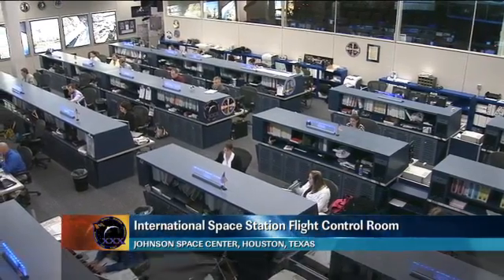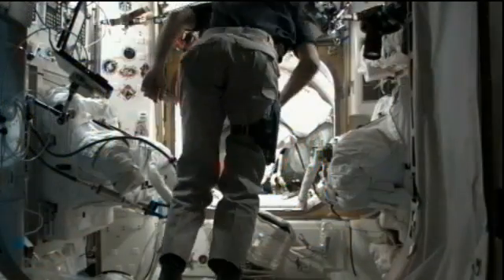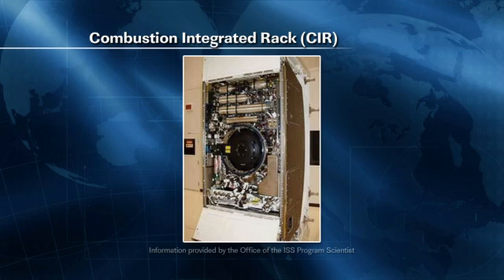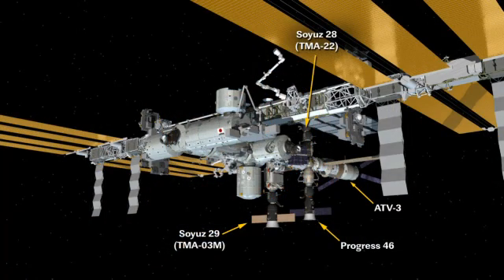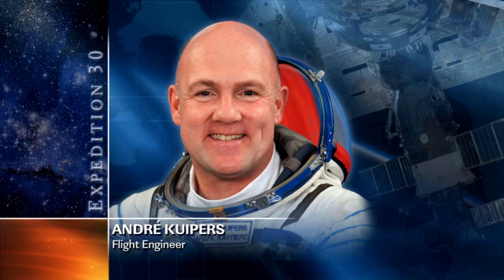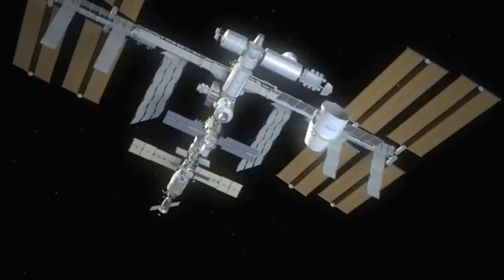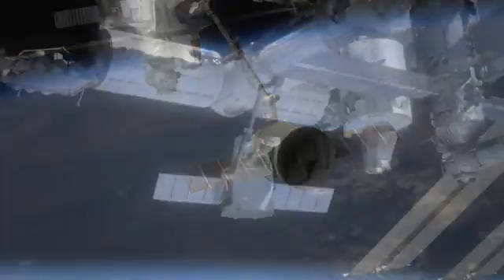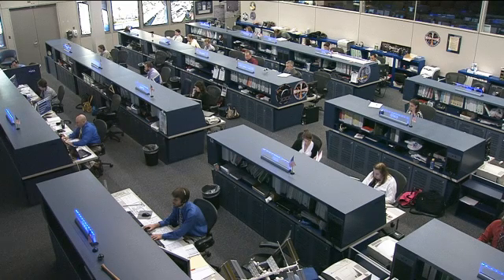ISS Update - April 9, 2012